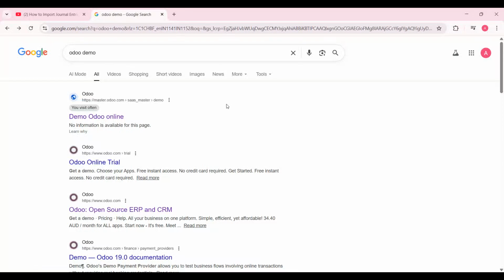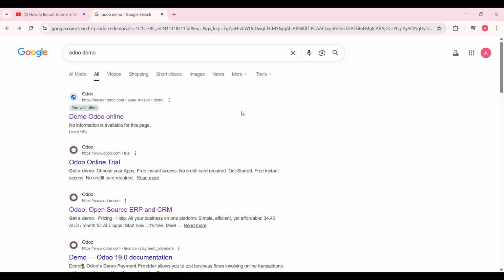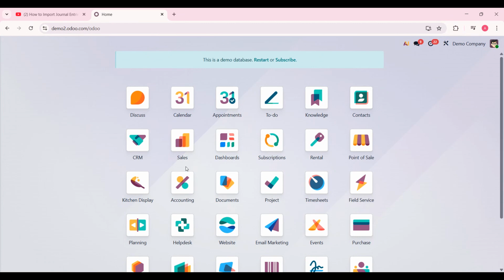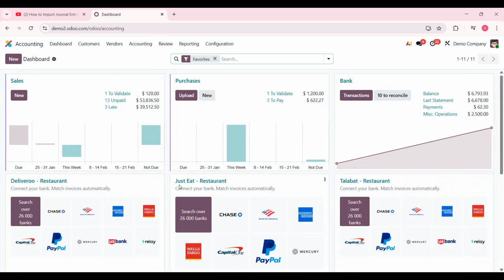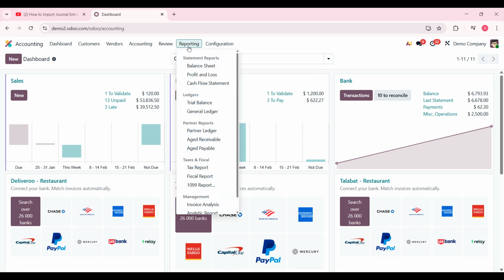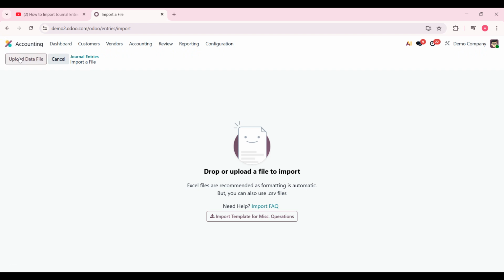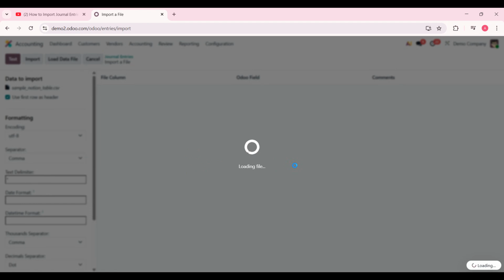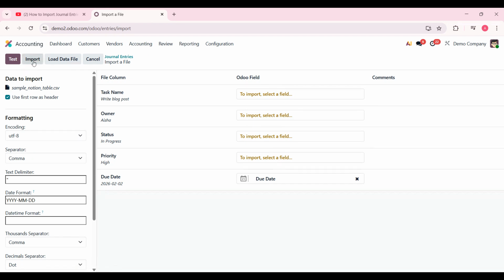How To Import Journal Entries In Odoo 17 (2026 Easy Guide)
Learn how to import journal entries in Odoo 17 using the online demo with this step-by-step tutorial. Perfect for beginners and accountants looking to save time with bulk imports.

Timestamps:
00:00 Intro and overview
00:30 Open Odoo demo online
00:55 Access Accounting app
01:20 Open Journal Entries
01:45 Import records option
02:05 Upload data file
02:30 Map and validate fields